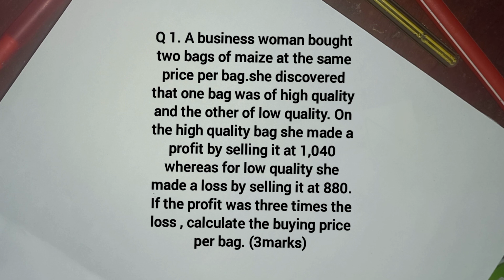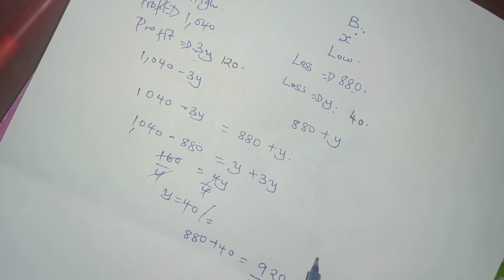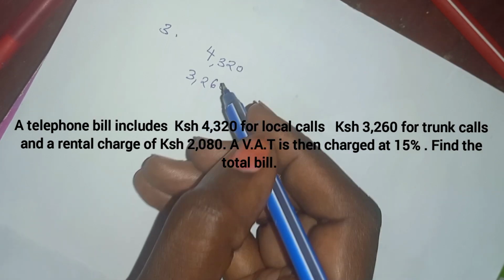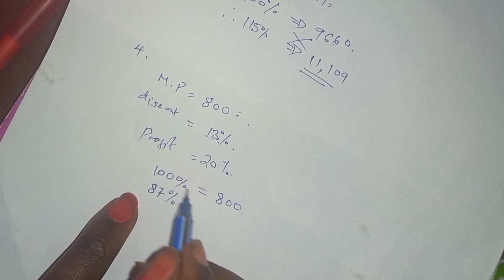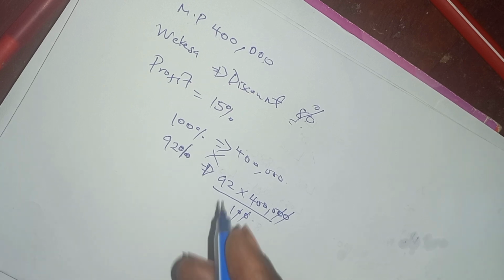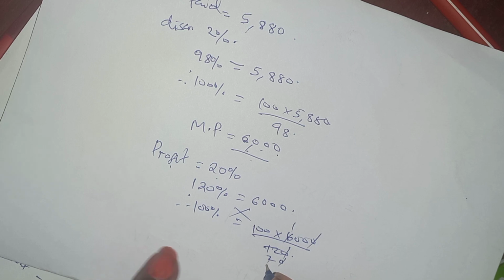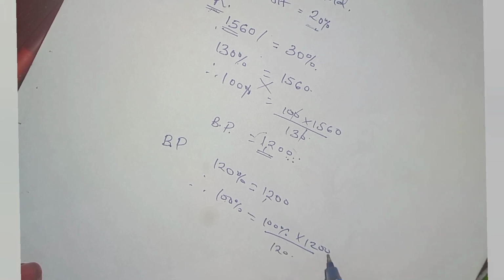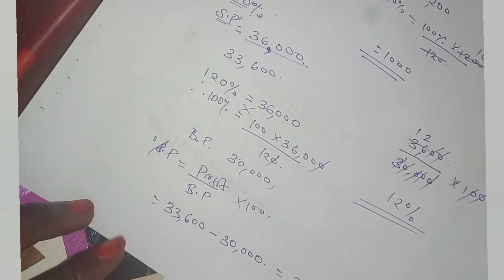commercial arithmetic 1